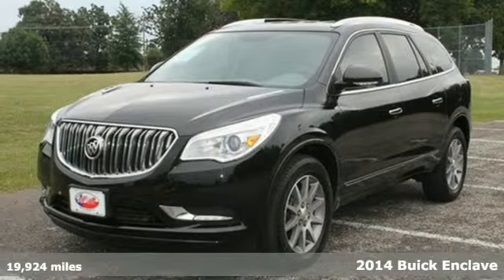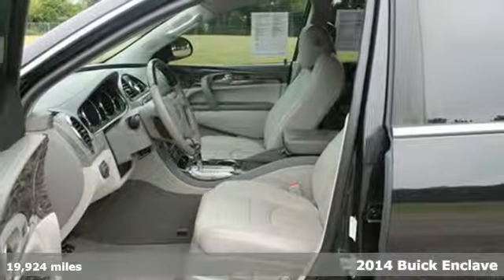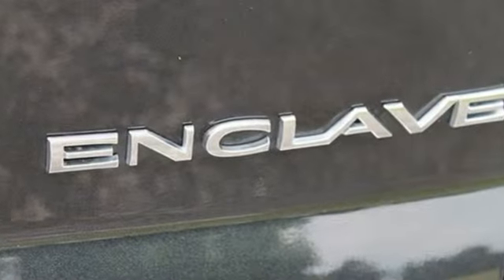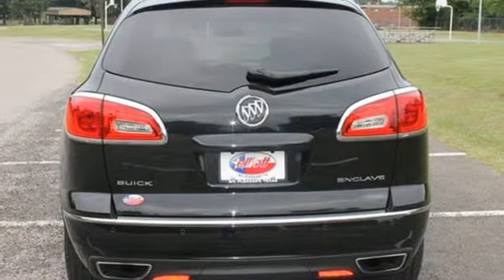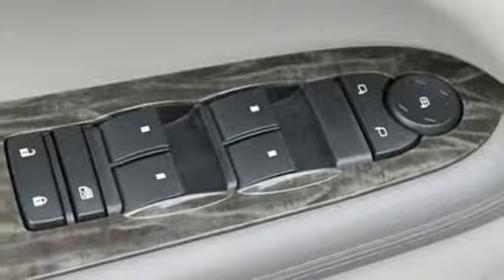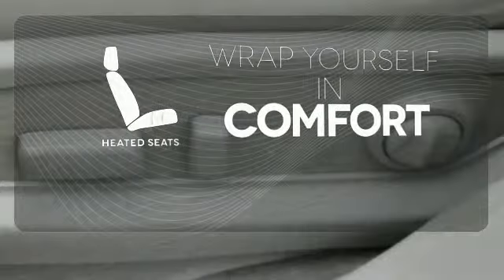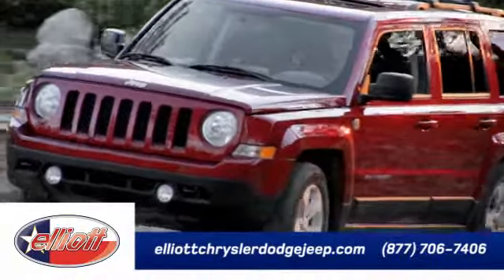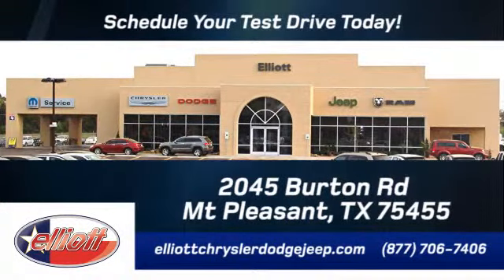2014 Buick Enclave Mt Pleasant TX Greenville, TX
Year: 2014
Make: Buick
Model: Enclave
Trim: Leather
Engine: 3.6L V6
Transmission: Automatic 6-Speed
Color: Carbon Black Metallic
Interior: Titanium
Mileage: 19924
Stock #: C1964
Enclave Leather Group 4D Sport Utility 3.6L V6 SIDI DOHC VVT 6-Speed Automatic FWD Black 8-Way Power Driver Seat Adjuster 8-Way Power Passenger Seat Adjuster Automatic temperature control Blind spot sensor Front dual zone A/C Rear air conditioning Remote keyless entry SiriusXM Satellite Radio Speed-sensing steering and Steering wheel mounted audio controls. How inviting is the superb condition of this attractive-looking 2014 Buick Enclave? This terrific Enclave would look so much better with your family in it instead of sitting here empty on our lot. It's ready come and get it! AutocheckA® vehicle history report We also have a great selection of new vehicles available too Excellent financing and extended warranties available Call Email or just come on in to test drive today! We are conveniently located on I-30 just west of the Titus Regional Medical Center on the frontage road ELLIOTT AUTO GROUP~WHERE THE ADVERTISED PRICE IS THE ACTUAL PRICE

Address:
2045 Burton Rd.